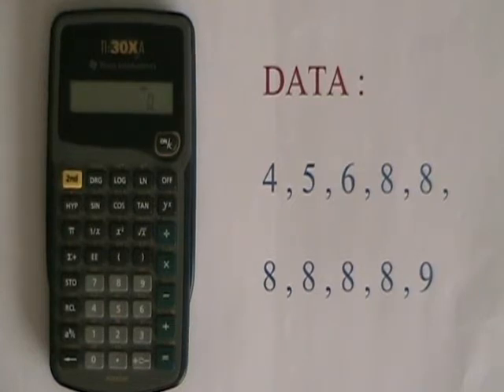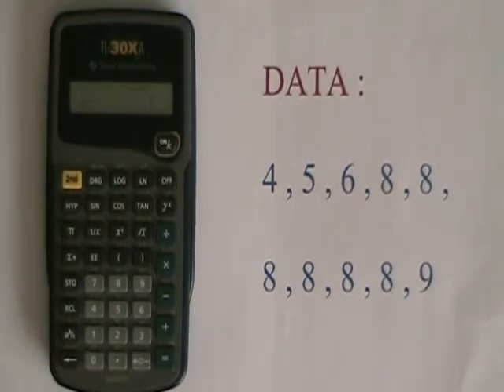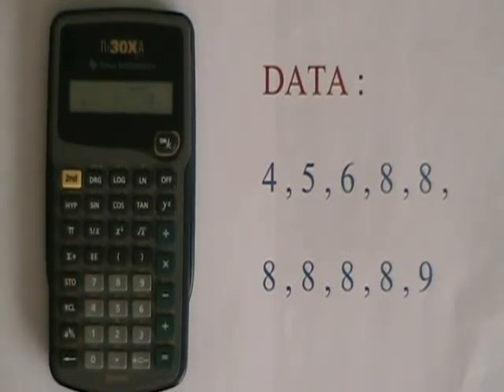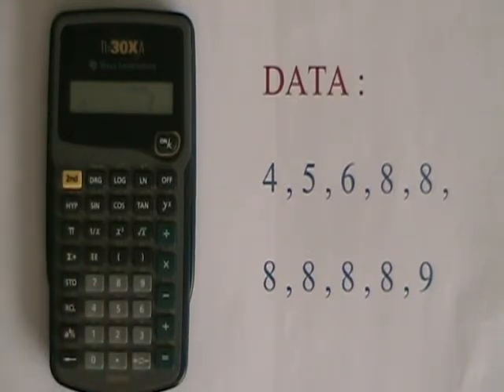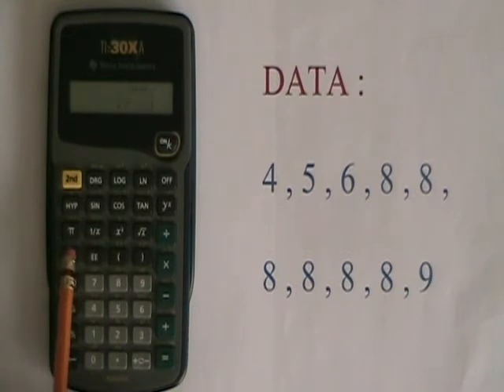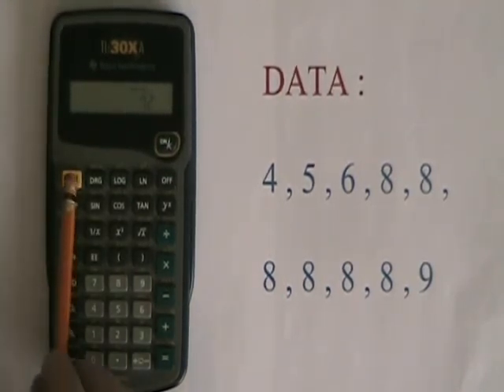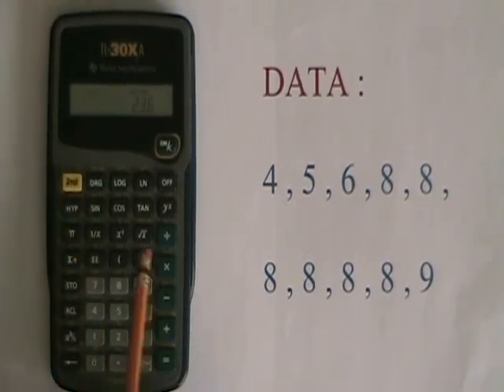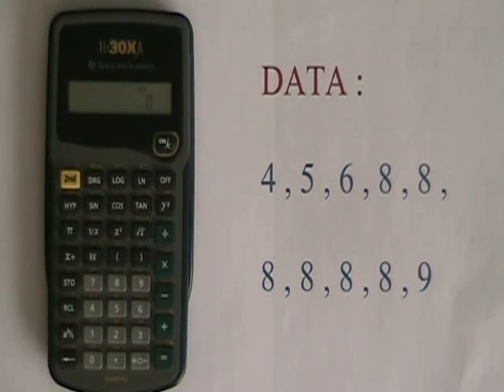Basic Statistics Operations on the TI-30XA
This video illustrates how to do several basic statistics operations on the TI-30XA calculator. For many more instructional Math videos, as well as exercise and answer sheets, go to: